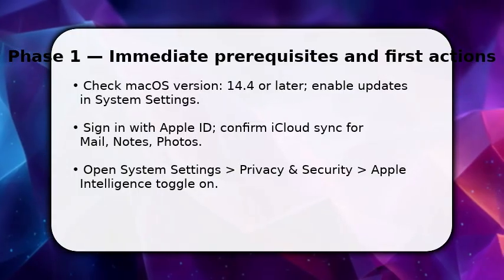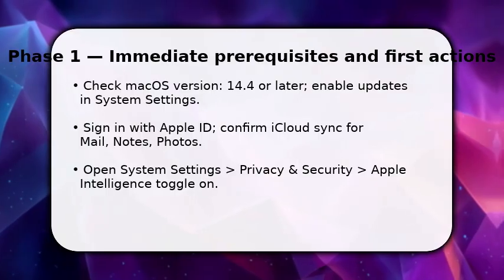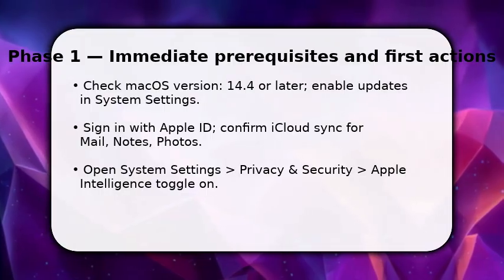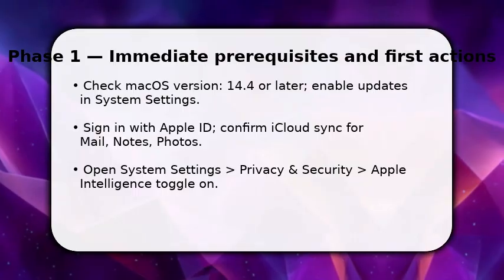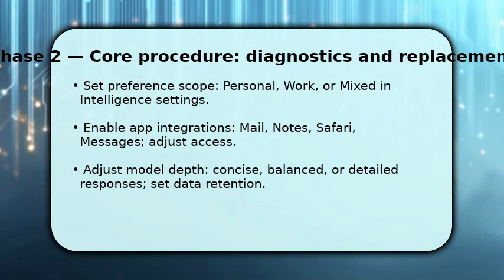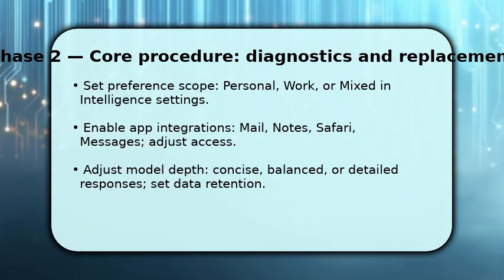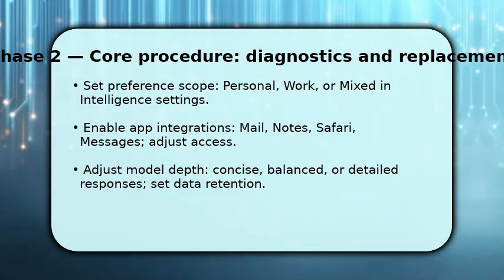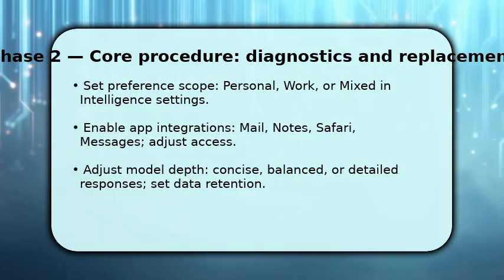How to Use Apple Intelligence Macbook - Step by Step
How to Use Apple Intelligence Macbook - Step by Step | 🔒 Surfshark VPN Deal — Stay private and secure. $1.99/mo + 3 Months Free ▸

Discover the secrets to unlocking your MacBook Pro' extraterrestrial capabilities with our comprehensive guide. Step by step, learn how to access and utilize Apple’s built-in intelligence features for enhanced productivity.

MacBook, Apple Intelligence, Step By Step Guide, Unlock Mac Features, Productivity Tips, iOS Integration with macOS, Touch ID on Laptop, Handoff Between Devices, AirDrop for Files Transfer, Continuity in Apple Ecosystem, Smart Keyboard Compatibility